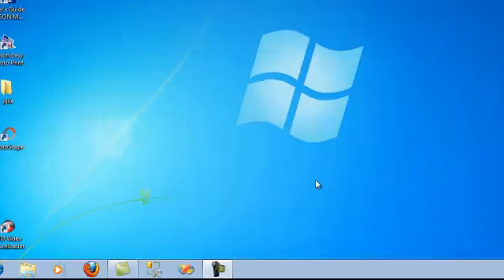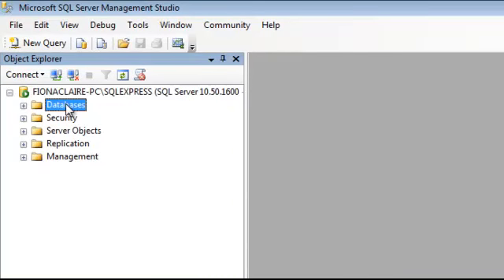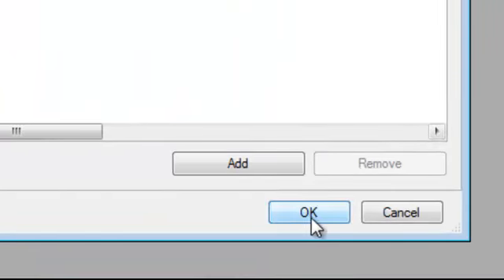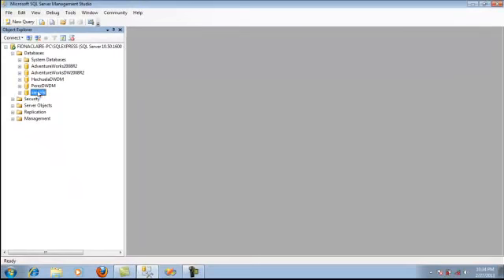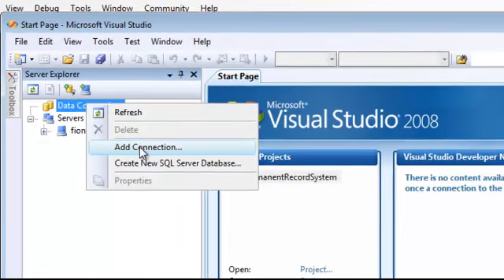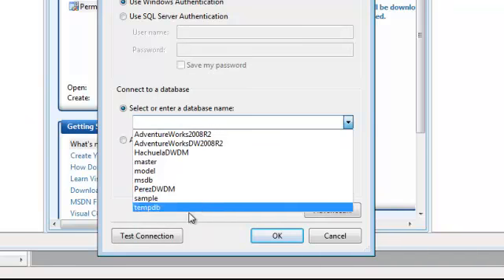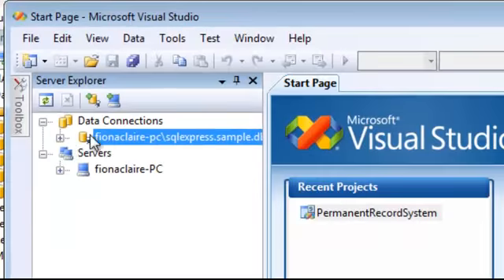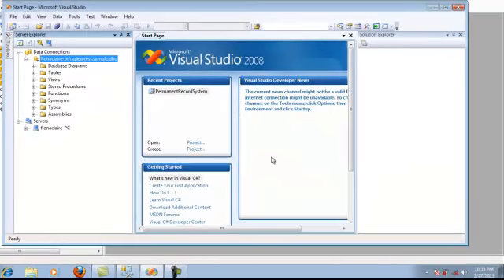creating a database using sql server and cisual studio 2008- RISTY JANE ESPALLARDO